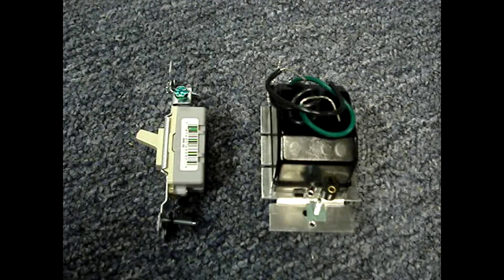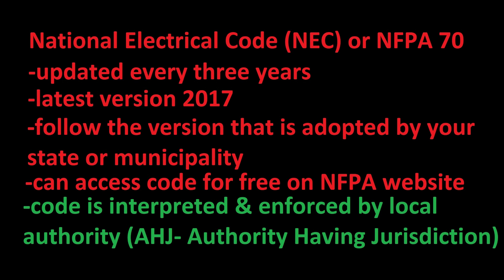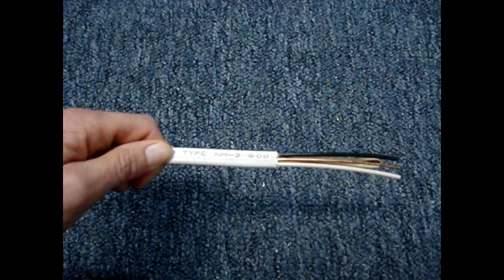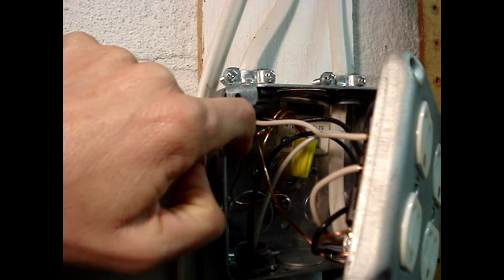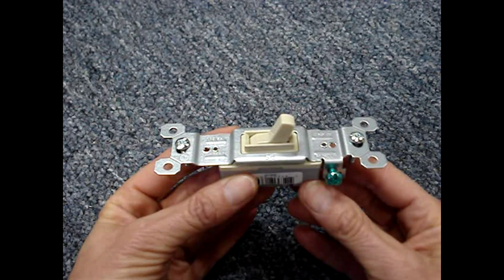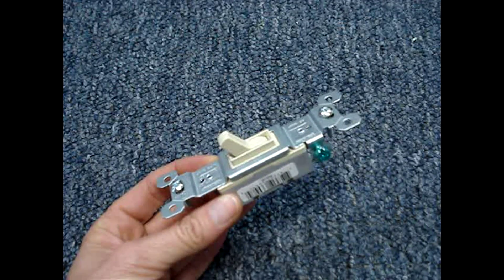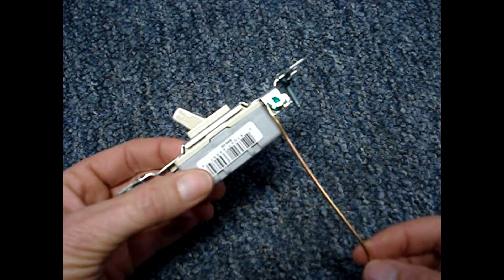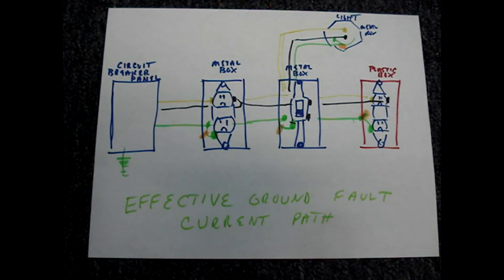How to Connect Ground Wires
What to do if there is no ground wire, how to connect ground a ground wire to a metal box, a light switch or a receptacle or connect ground wires together.

Proper electrical grounding is critical to have a safe electric system.  Incorrect grounding could cause electric shock.